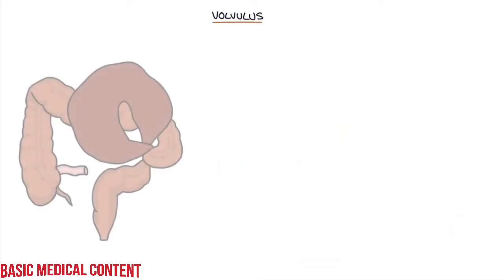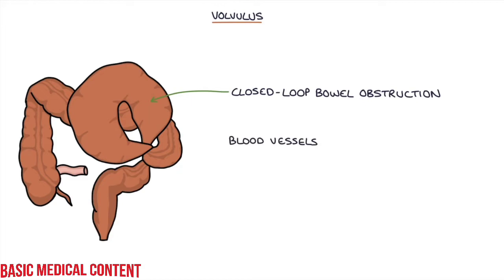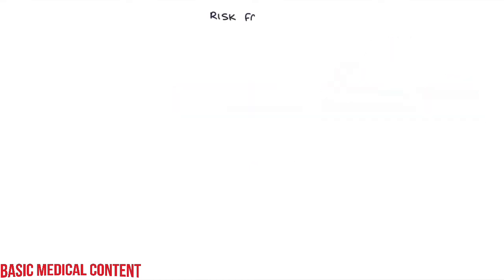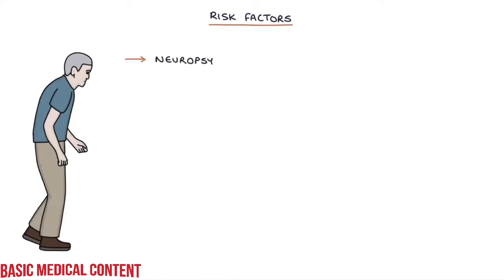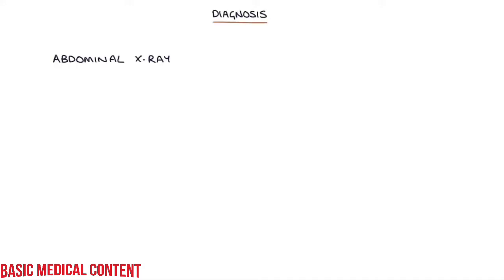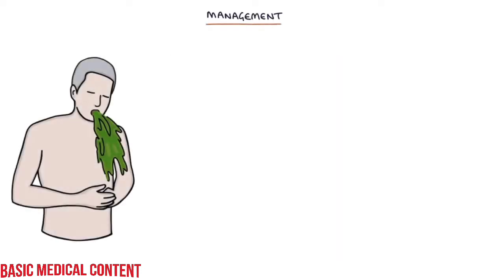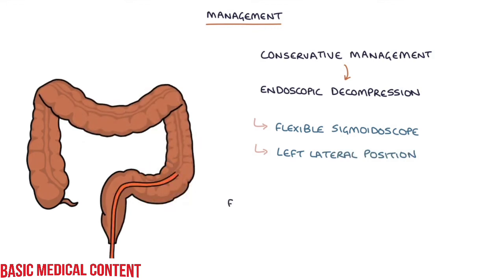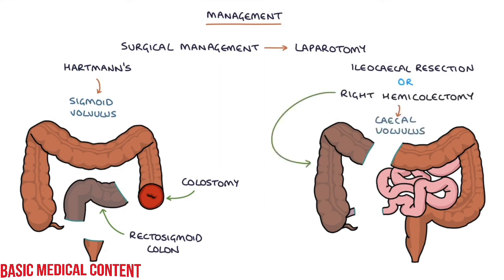Volvulus (Twisted Bowel) | Drk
Volvulus occurs when the intestine twists around itself and the mesentery that supports it, creating an obstruction. The area of intestine above the obstruction continues to function and fills with food, fluid, and gas.

How do you know if your bowels are twisted?
Severe abdominal pain, cramps and bloating. Decreased appetite or inability to eat. Nausea and/ or vomiting. Inability to pass gas or stool.

What is a volvulus and why is it so serious?
Volvulus, a condition in which the intestine twists upon itself and its mesentery and causes obstruction, involves the colon or small bowel. Small-bowel volvulus is more likely in children, whereas colonic volvulus (CV) occurs more often in adults.

What is a twisted bowel and how does it happen?
It happens when your intestine twists around itself or the tissue that holds it in place. The affected spot blocks food and liquid from passing through. It may even be tight enough to cut off blood flow. If this happens, the tissue in that area of the intestine can die

Can a twisted bowel resolve itself?
A Word From Verywell

Cecal volvulus is an uncommon cause of bowel obstruction that most often occurs in adults. Cases of cecal volvulus can be recurrent (come and go) and resolve spontaneously on their own, but they may also be or become acute and lead to a partial or complete bowel obstruction.

What do they do for twisted bowels?
If the obstruction is caused by a twisting of the sigmoid area of the large intestine, a doctor may try to straighten out the twisting segment with lighted instruments (such as a proctoscope or sigmoidoscope) or a barium enema. But surgery is sometimes needed to fix twisting of the intestine.

What triggers volvulus?
Risk factors for volvulus include intestinal malrotation, Hirschsprung disease, an enlarged colon, pregnancy, and abdominal adhesions. A higher incidence of volvulus is also noticed among hospitalized patients with neuropsychiatric disorders such as Parkinson's disease, multiple sclerosis, etc

How do you get a volvulus?

Can a volvulus untwist?
Colon volvulus treatment

For sigmoid volvulus, the doctor may use a sigmoidoscope to untwist the colon; the volvulus may or may not recur. In some cases, an intestinal resection is needed. With this, the doctor removes the damaged part of the colon and reattaches the healthy ends.